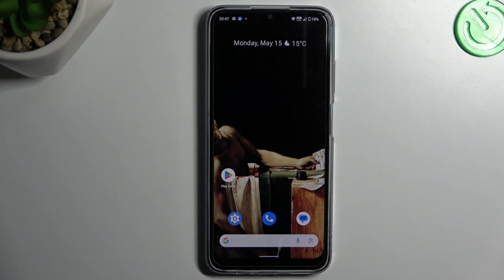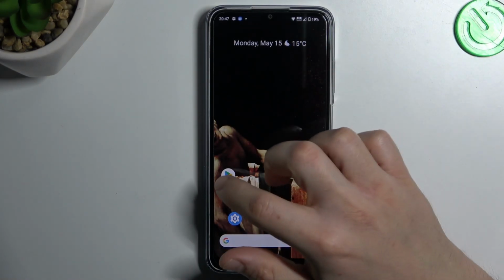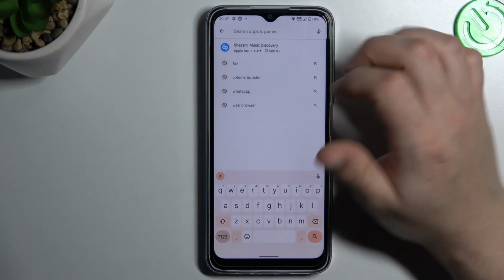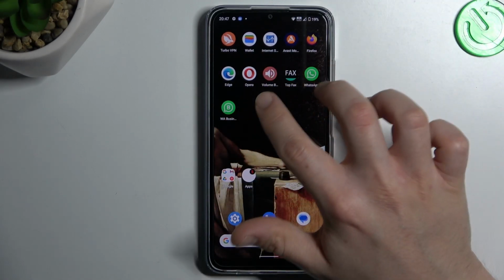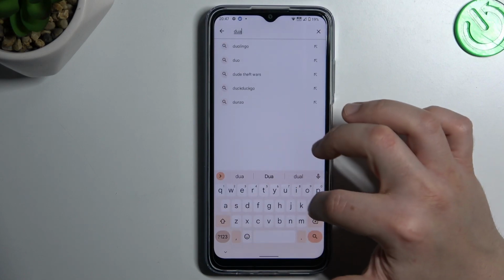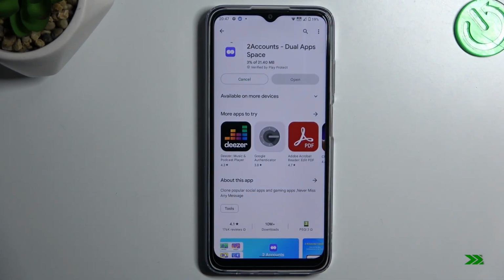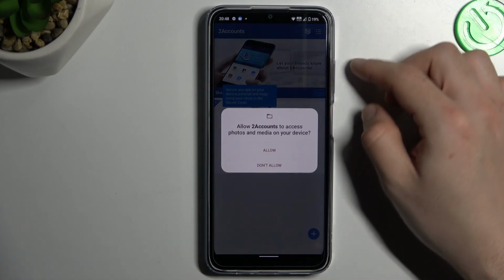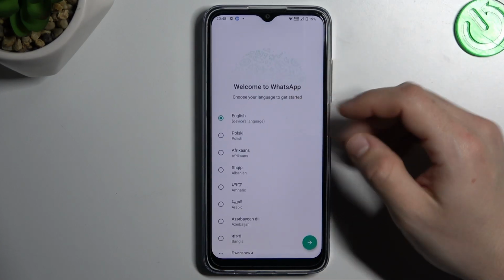How to Install Two WhatsApp Apps on NOKIA G22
Find out more info about NOKIA G22:
Hi! Stay here if you want to know how to install two WhatsApp app on your NOKIA G22. Having multiple WhatsApp accounts allows you to separate your personal and professional communications, so follow our steps and install WhatsApp Business on your phone.

How to install two WhatsApp on NOKIA G22? How to download two WhatsApp apps on NOKIA G22? How to use two WhatsApp accounts on NOKIA G22?